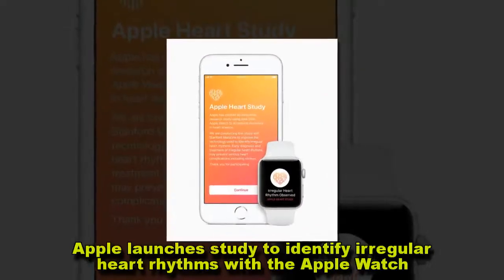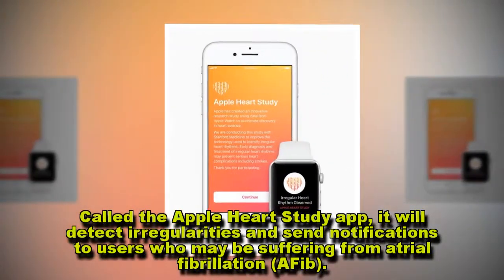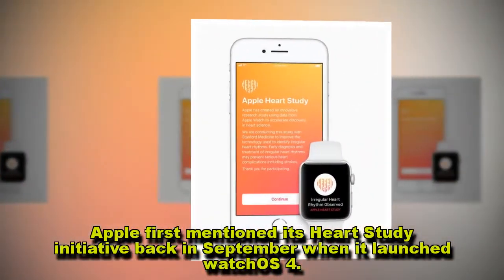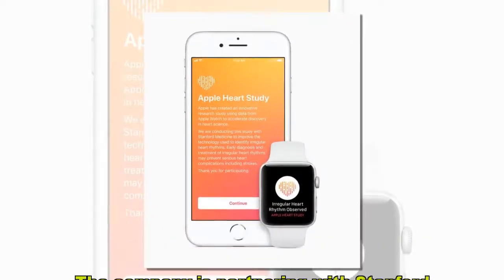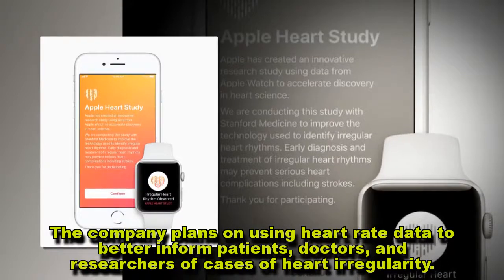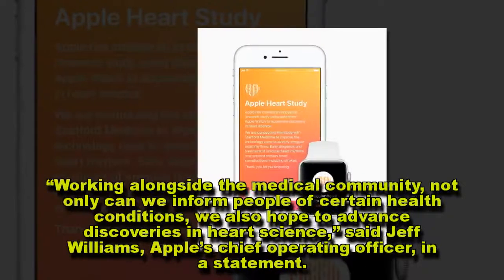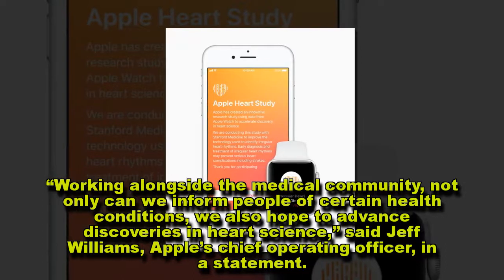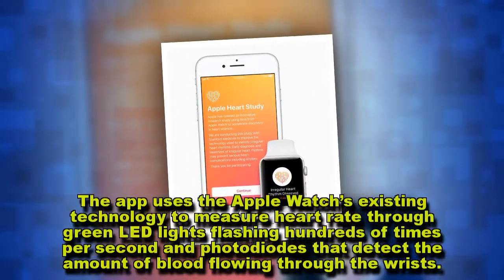Apple launches study to identify irregular heart rhythms with the Apple Watch